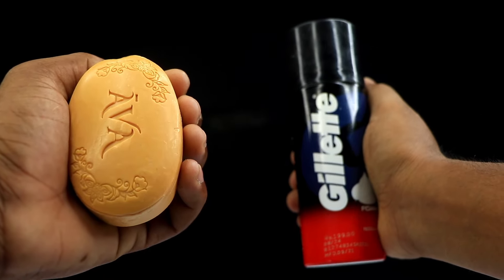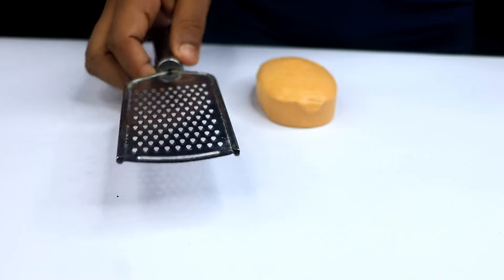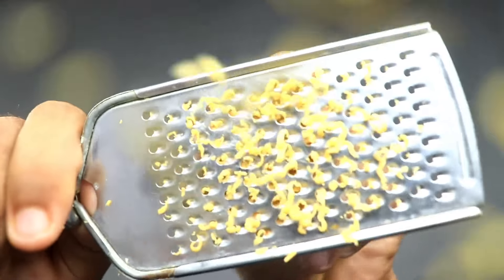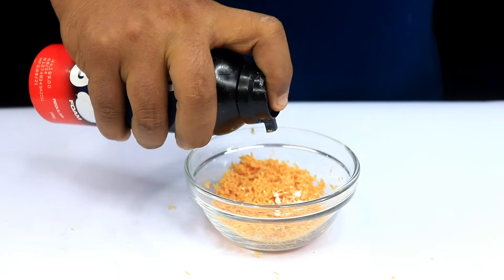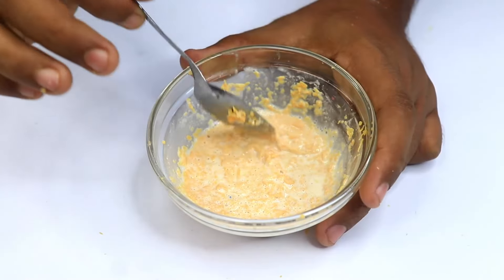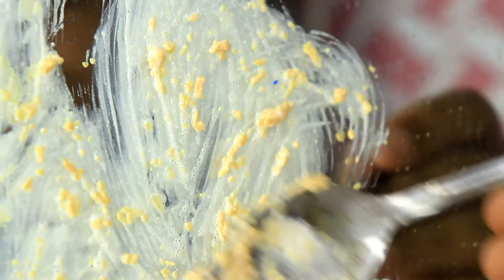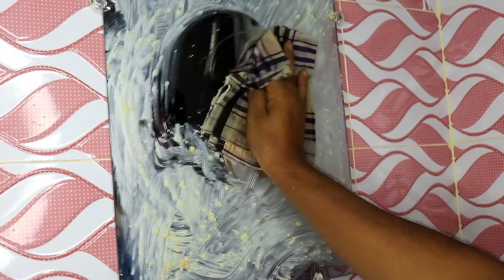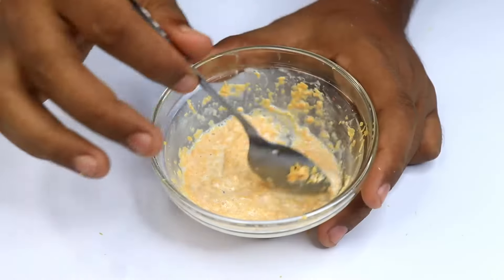Just 1 Bar of Soap And Shaving Cream Will Save You So Much Time!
Tired of dealing with that one annoying problem every single day? In this video, I'm going to share a super simple hack that will completely change how you handle it—using just two common household items! You won’t believe how easy and effective this trick is. Say goodbye to frustration and hello to a smoother, hassle-free routine. Make sure to watch until the end to see the full transformation and results!